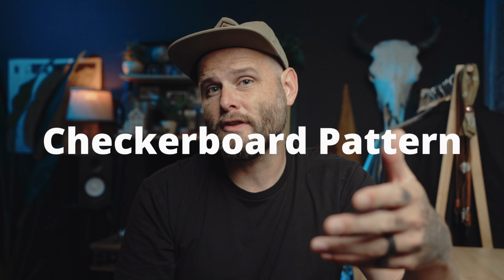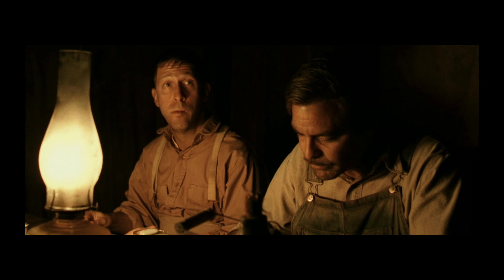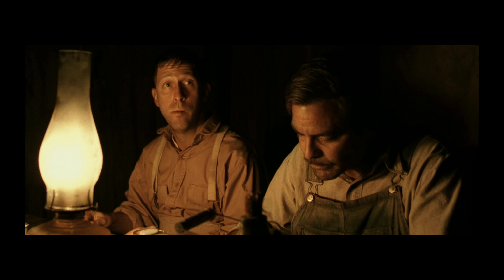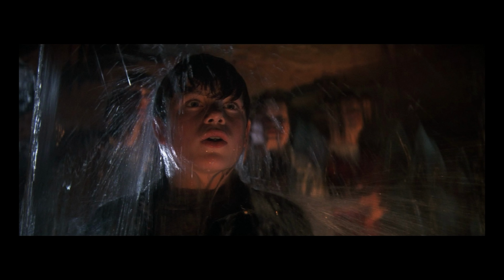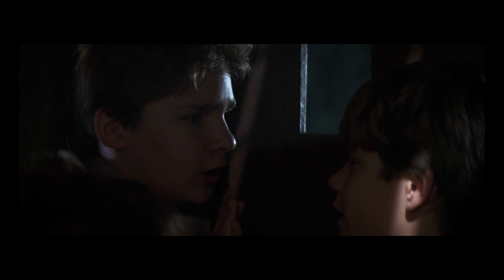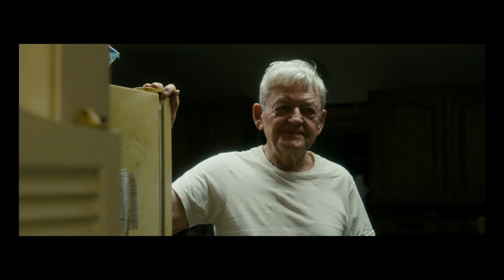Cinematic Compositions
Why do films look so good and what can we learn from them?

My Photo Kit:
Leica M11
Leica M6
Leica 28mm Summicron
Leica 35mm Summilux
Leica 50mm Summilux
Leica 90mm Summarit
Cover Your RED DOT

My Video Kit:
Sony A7SIII
Sony 16-35GM
DZO Vespid 35mm
Mobile mic
Studio mic

My favorite bag
My favorite mic